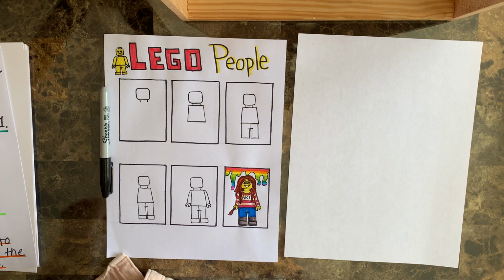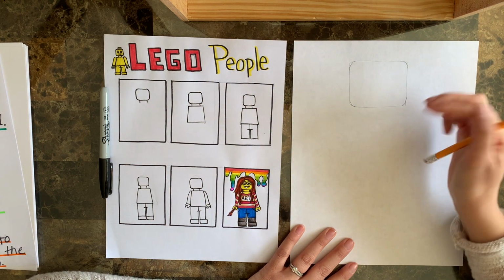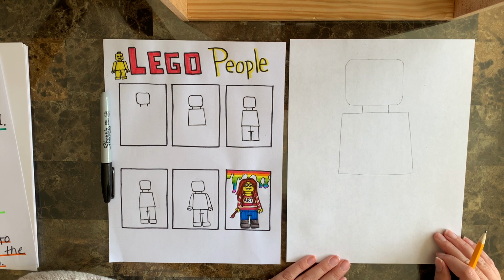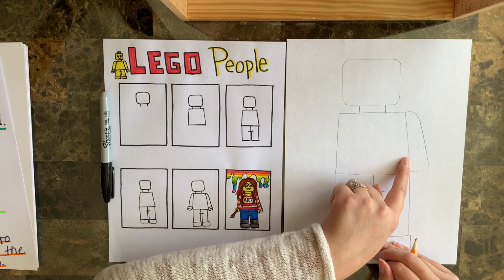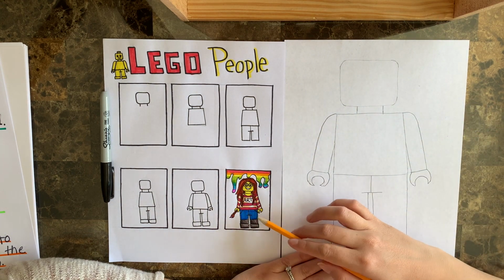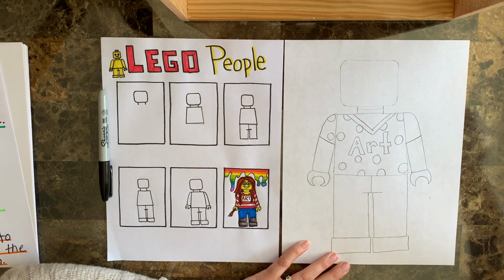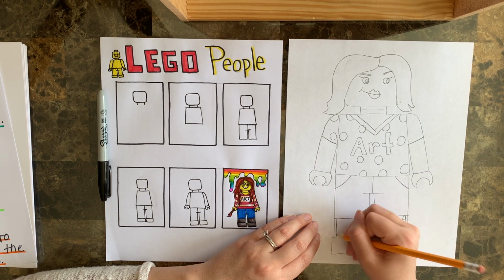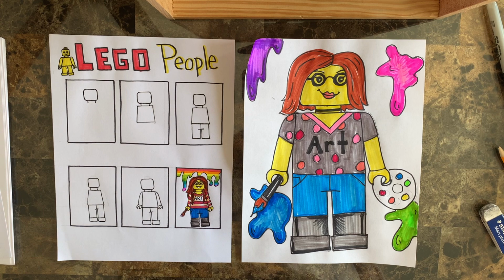Drawing Lego People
Follow along with me to draw a Lego person!! Then, you will design any person or character you want by adding details. I hope you have fun!!